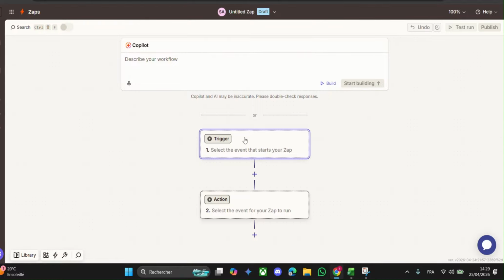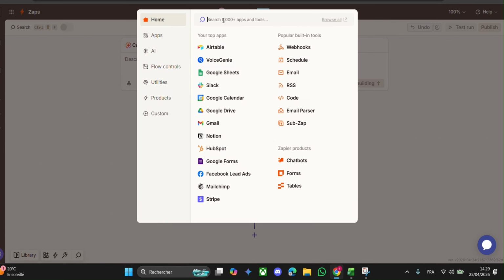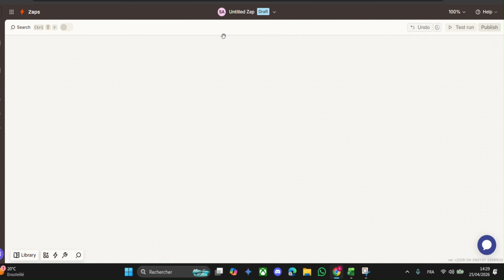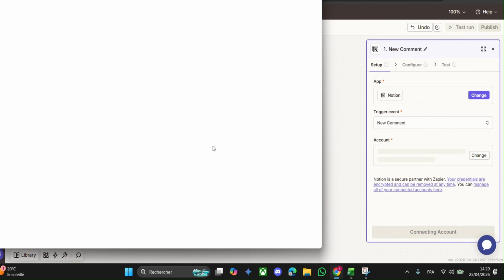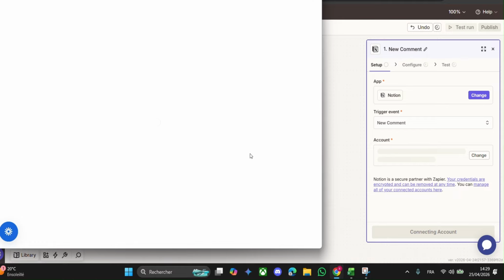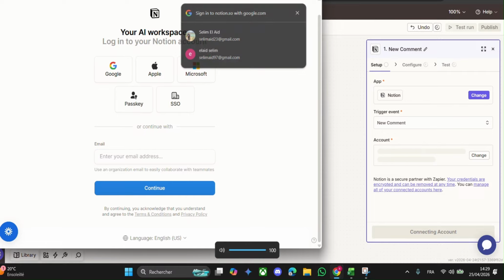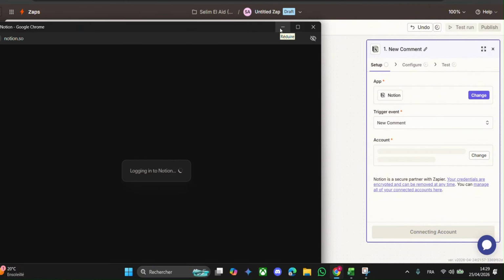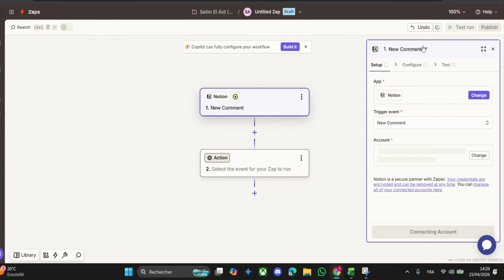How to Fix Zapier Automation Not Working – 2026 Troubleshooting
To fix Zapier automation not working, first check if your Zap is ON (not paused) in the Zapier dashboard . Then review the Task History to see exactly where it's failing — look for red "error" banners . Common causes: expired authentication (reconnect your app account), empty trigger data (set up a test trigger), or field mapping errors (ensure required fields aren't missing). That's how to debug Zapier automation issues quickly. ⚙️🔧